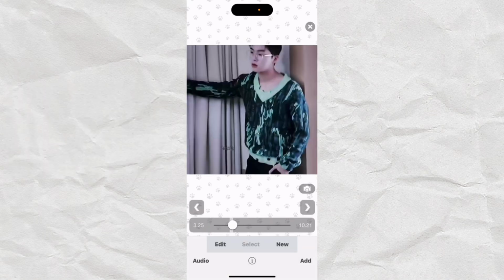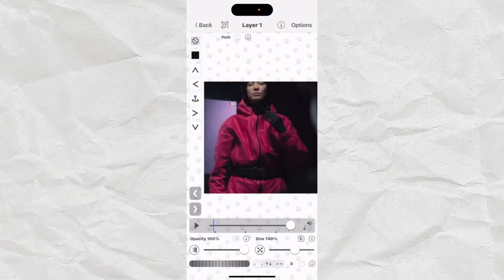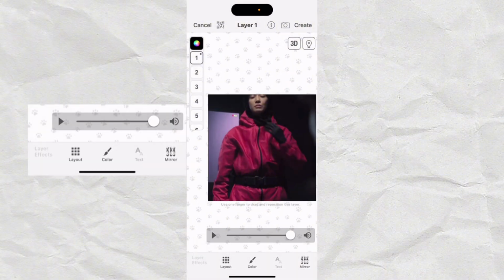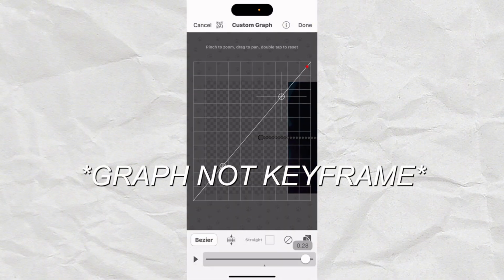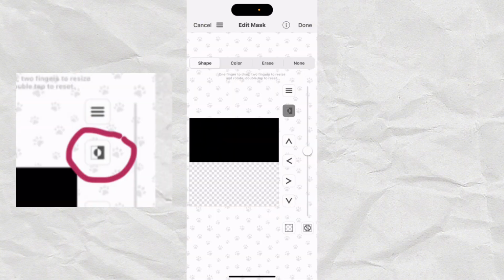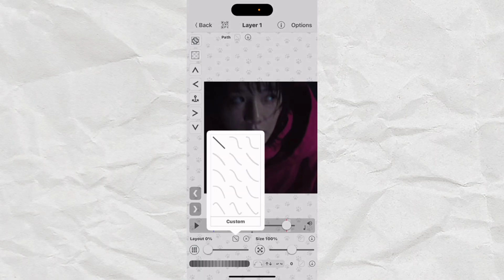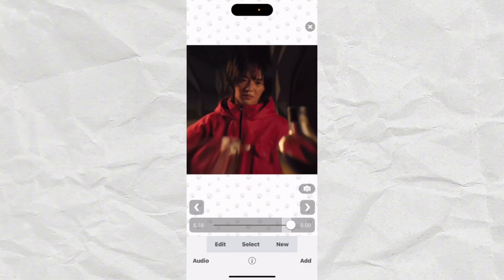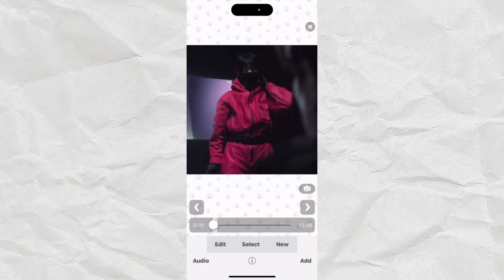Video Star edit tutorial 2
REQUESTED

Posted edit w audio on ig: luvingjoyuri

lqvingjoyuri
ofcchae

hrts4yuri

‼️ sorry for weird audio at times and sorry i say the same words a lot like um and yeah, i hope this video helps it took me 3 hours, lobe you guys